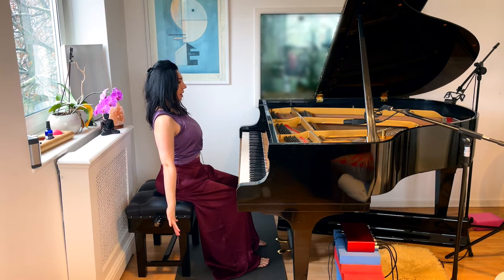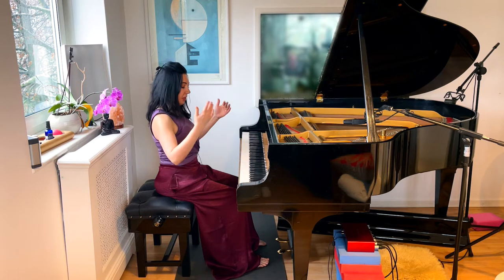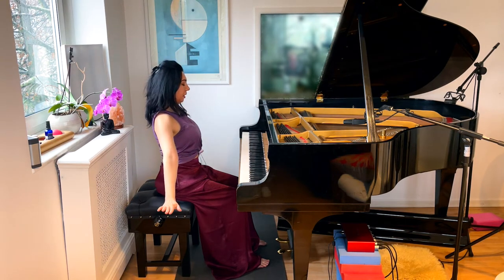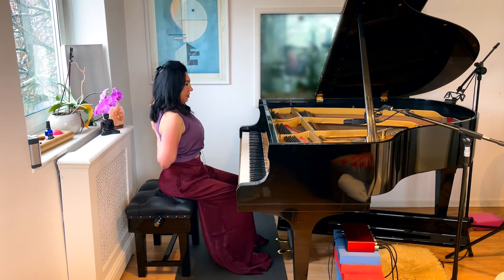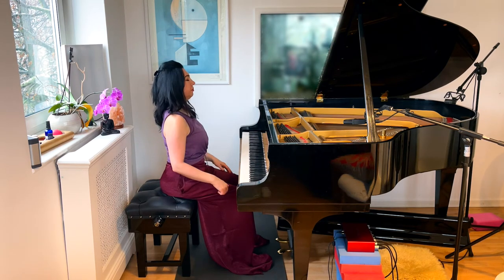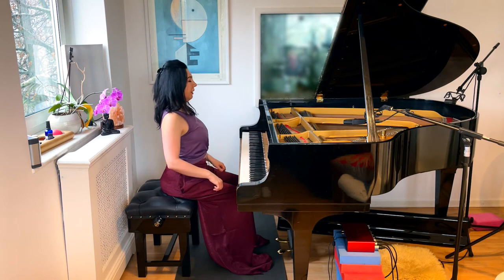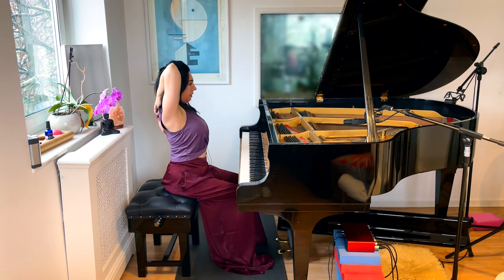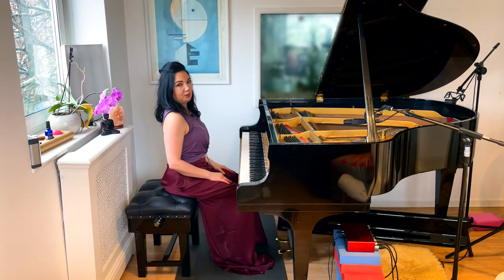Cow Arms for Musicians and Sound Engineers | Yoga with GéNIA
This exercise is slightly more advanced, but still accessible to many. If you cannot connect two of your hands together, you can hold on to your clothing or use a yoga belt to connect it.
It provides a strong shoulder and arms release which is so important when one works for hours at the instrument or computer.

I am very excited to present to you my new yoga series, designed especially for musicians and sound engineers. As a concert pianist, composer, producer, as well as a qualified BWY (British Wheel of Yoga) yoga teacher, I will share some simple exercises with you over the course of this seven-video series. I regularly incorporate these exercises and also encourage my students to do the same when working on music. Whether you are performer, producer or composer, your life is largely sedentary with a particularly heavy use of upper body, especially shoulders. No previous experience is necessary, and many of the exercises can be done without even leaving your chair or piano bench! Incorporating these little exercises, even if only for five minutes a day, will allow you to feel refreshed and, thus, be more productive.

Please note that if you already have some health conditions, particularly problems with shoulders hands, wrists or high blood pressure (amongst others), please consult your doctor before embarking on any of these exercises.

If you have any questions, please leave them underneath this video.

You are also welcome to follow me on both my Piano-Yoga® and artistic Instagram accounts, as well as on other social media platforms:

GéNIA